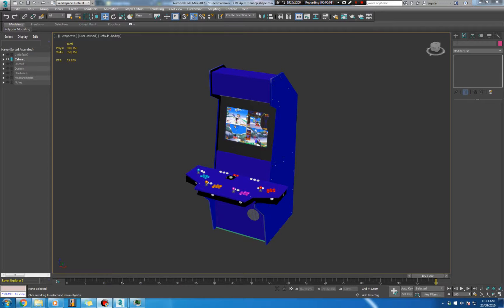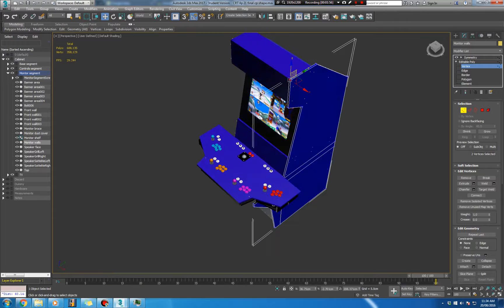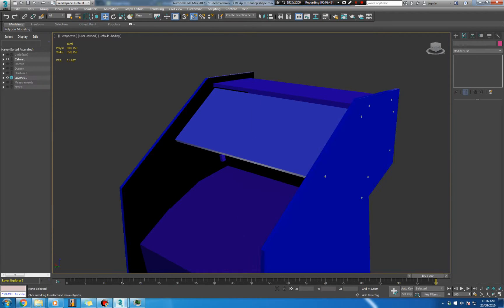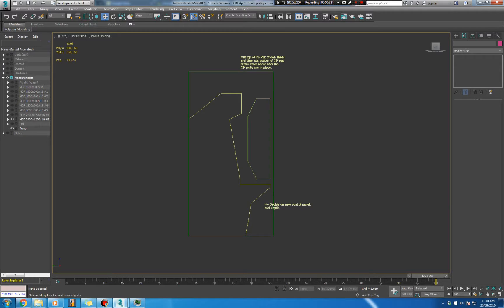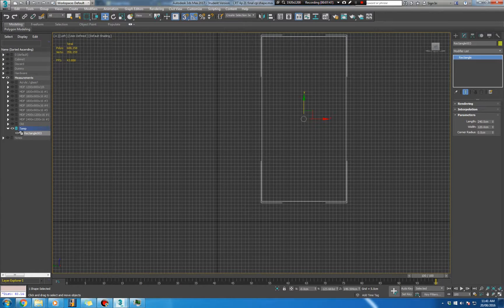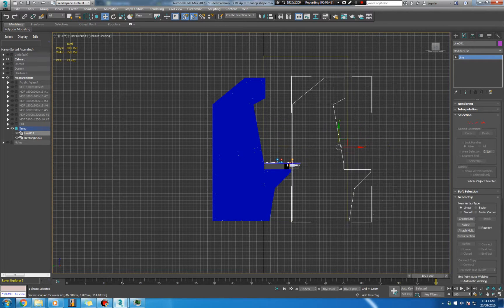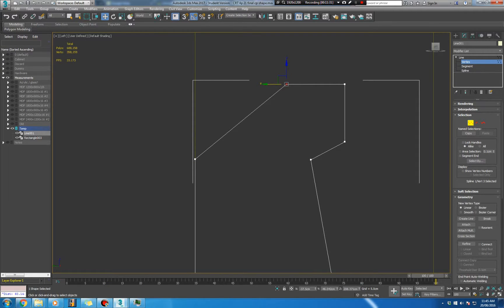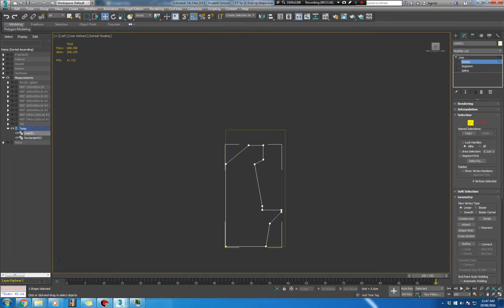Getting measurements out of 3DS Max - Part 1/2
If you're familiar with Max, you may not need to learn a whole new program if you want to take on a woodworking project or similar, and would like to draft up plans to transfer onto real world materials.

In this part I cover how to plot arbitrary 2D shapes out onto MDF (wooden board) for you to cut out.